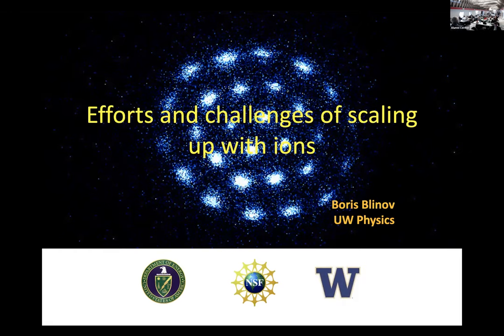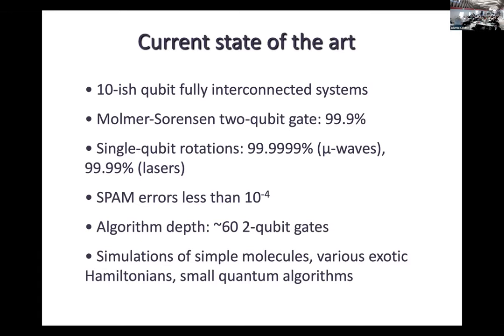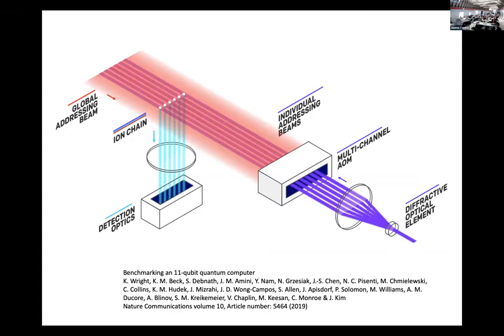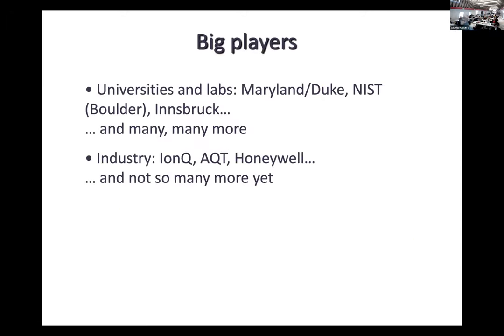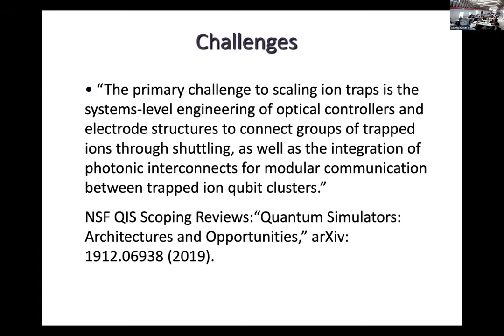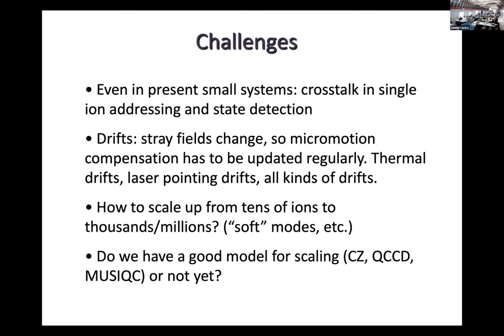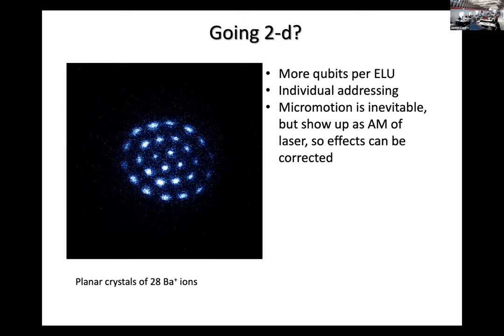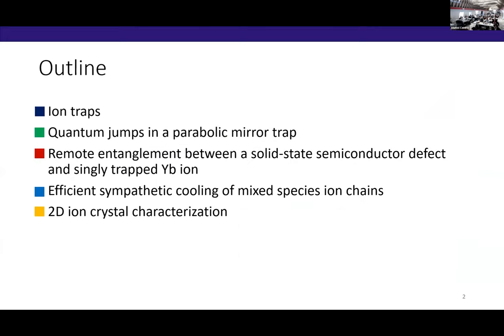Boris Blinov: Tutorial: Efforts and Challenges of Scaling Up with Ions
Boris Blinov from the University of Washington (UW), "Tutorial: Efforts and Challenges of Scaling Up with Ions".
20-21 February 2020